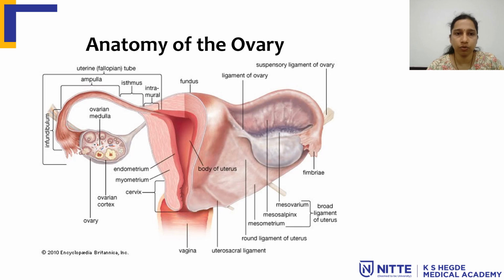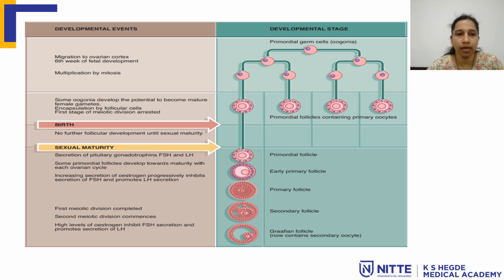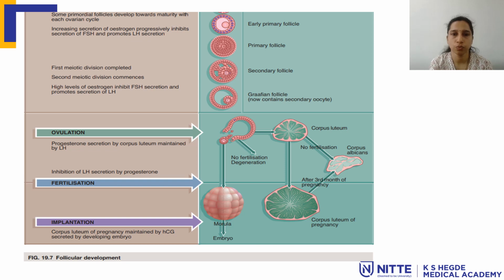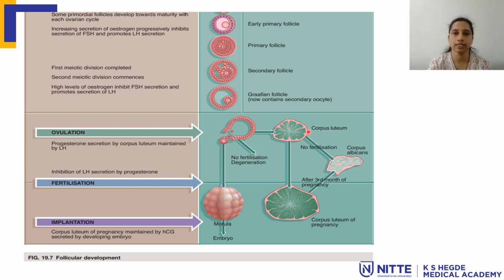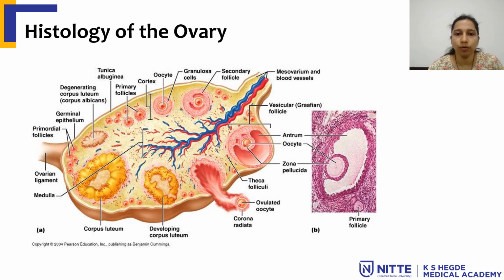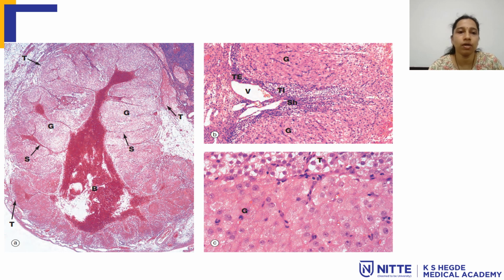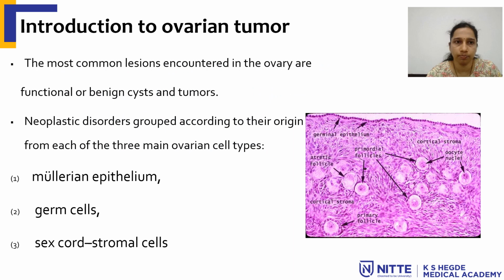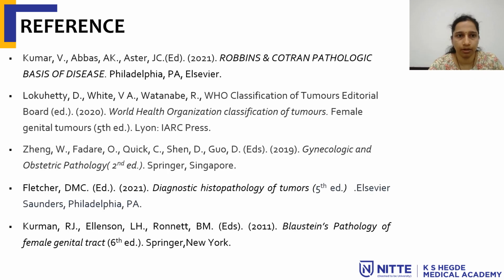Anatomy, hIstology of ovary- Introduction to ovarian tumors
Instructor video on Anatomy, hIstology of ovary- Introduction to ovarian tumors